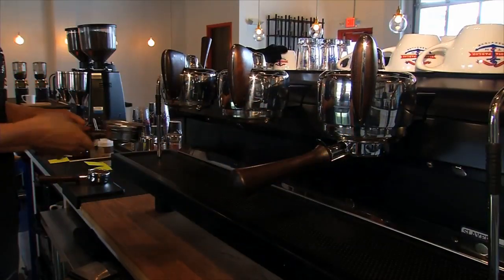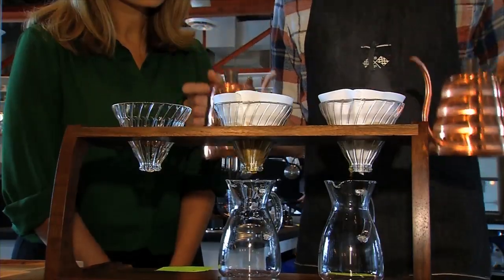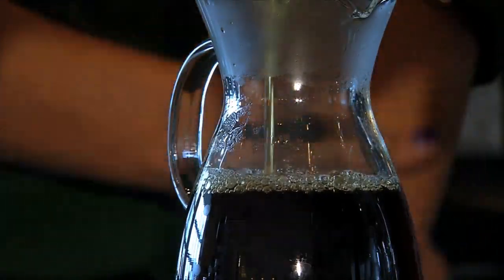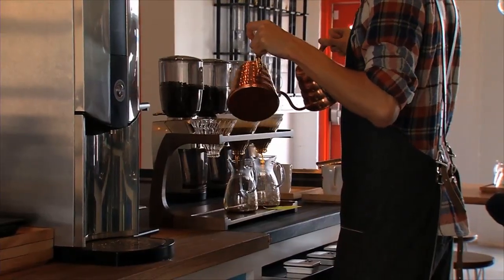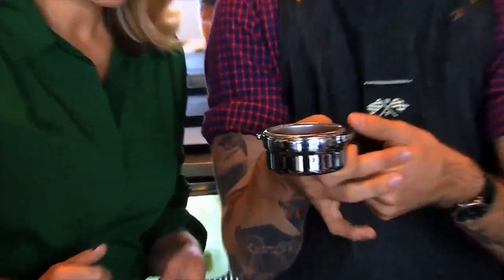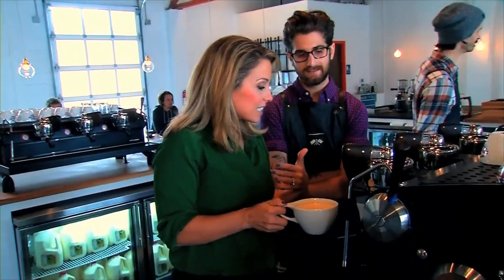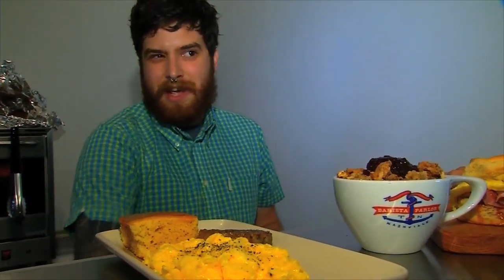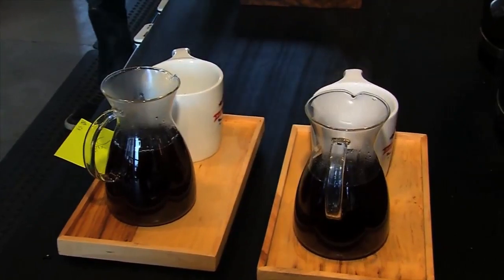BARISTA BAR SWEEPS PKG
Jennifer Waddell and I Shot this Day in the Life Package at Barista Bar in the Gulch of Nashville. Made me wanna have coffee for a week!